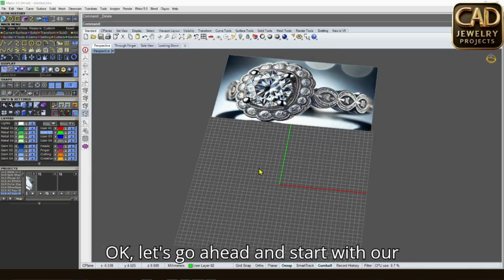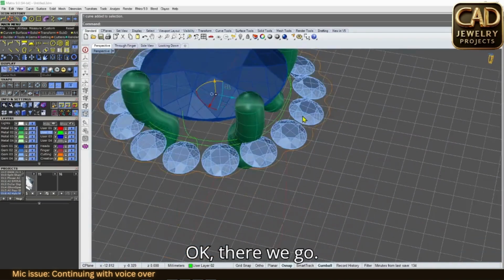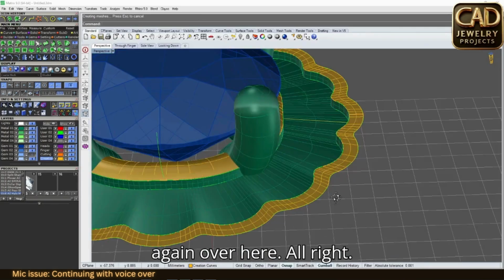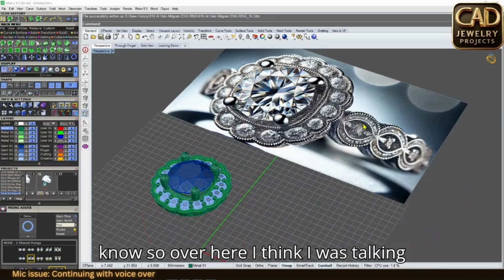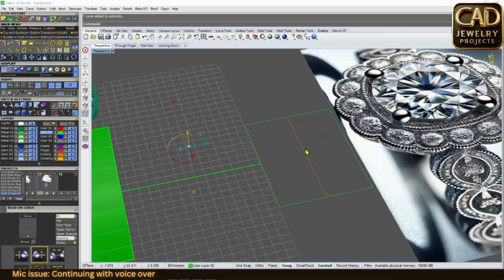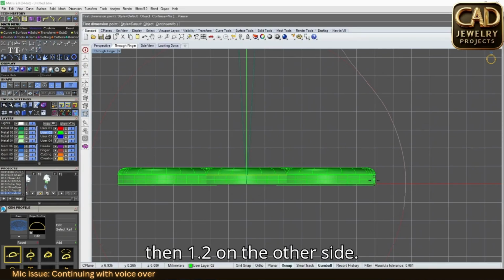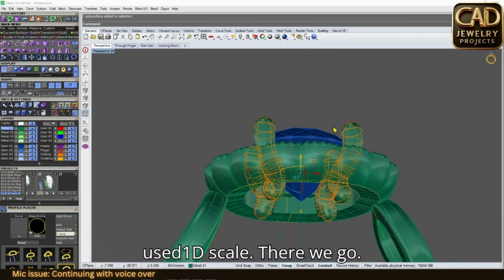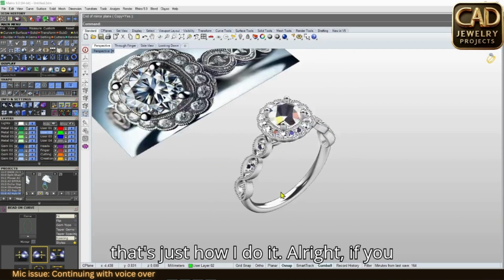CAD Jewelry Design using AI ChatGPT concept! Jewelry 3D Design | Tutorial on CAD Matrix9 | Rhino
AI Jewelry Diamond Halo ENGAGEMENT RING from ChatGPT. Transforming AI Jewelry into CAD for production!

In Today's video! we're diving into another CAD jewelry design inspired by AI Jewelry Concept from ChatGPT, Feel free to follow allow as we transform this AI Design into CAD production Model using Matrix 9, applicable to Rhino
and MatrixGold as well.

By the end of the video, you’ll see how AI-assisted design helps turn creative ideas into reality, giving you a glimpse of the expertise behind high-end jewelry making.

If you have Matrix9, Rhino, or MatrixGold, follow along with me to create this stunning ring design. By the end of this tutorial, you’ll be able to enhance your skills and make even more refined and detailed designs. Pause and re-watch if needed to keep up with the steps.

If you are looking to learn how to design or need help in your jewelry designing process, please don't hesitate to reach out.

CHAPTERS!

0:00 - Intro
0:33 - Ring Rail
0:43 - Center Stone Placement
1:05 - Making 4 Center Stone 4 Prongs
2:00 - Making HALO
16:37 - Making Milgrains on Halo
18:26 - Making Shank (Flow Along Surface) Inside Techniques
36:40 - Final Rendering (Must Watch!) Enjoy! 😉